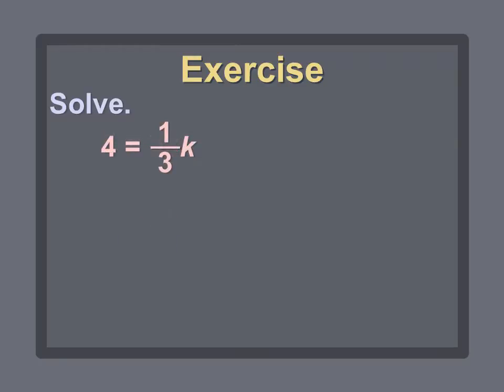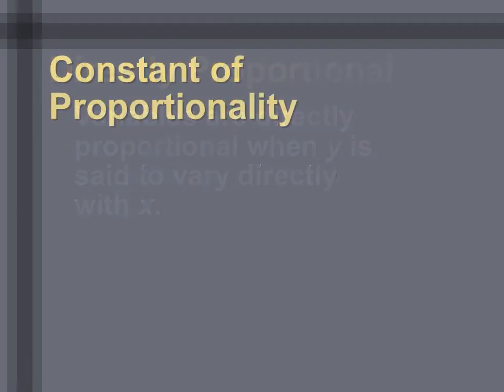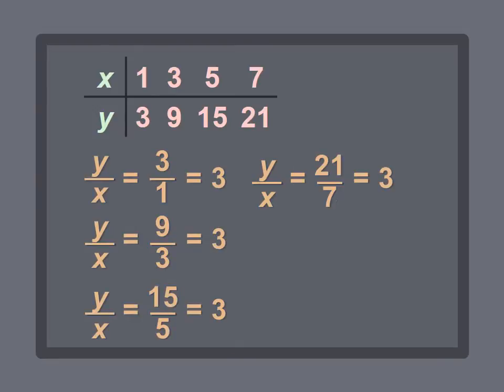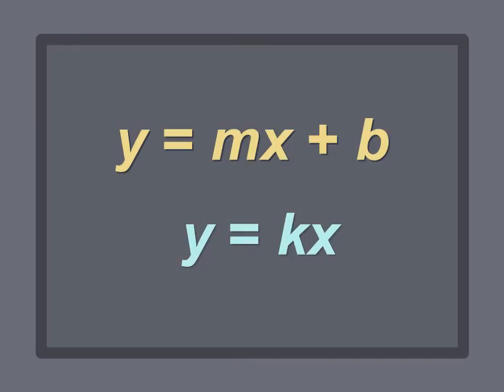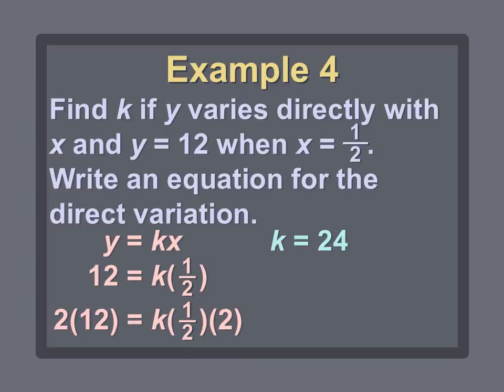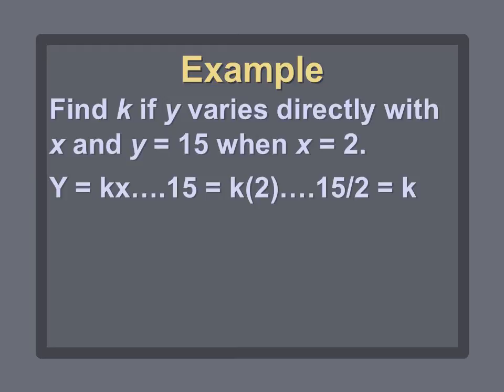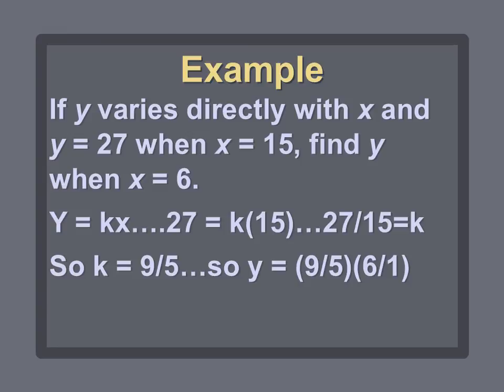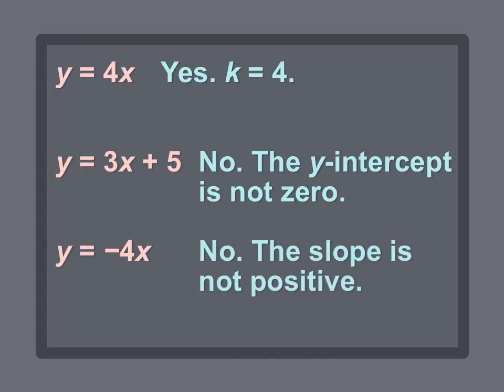PreAlgebra 9.7 Direct Variation